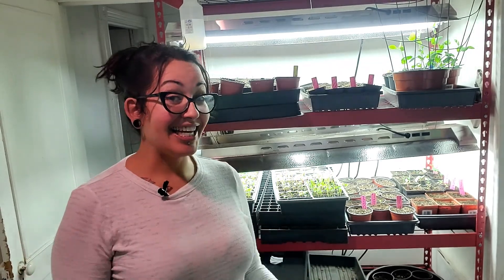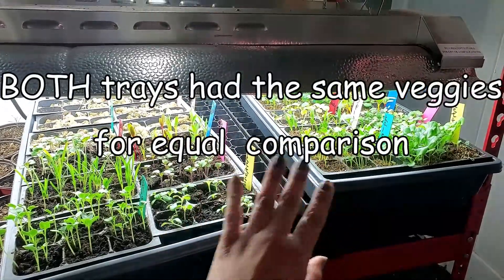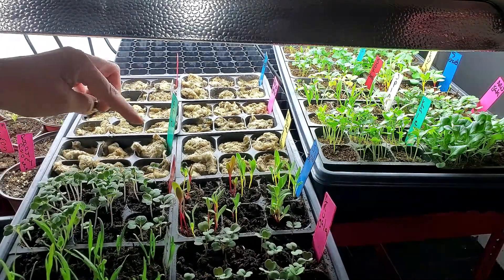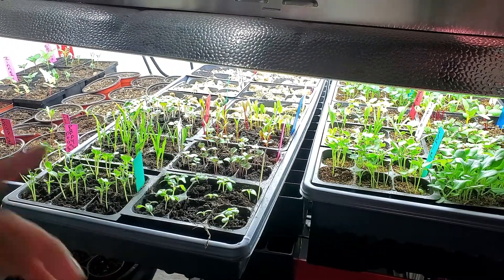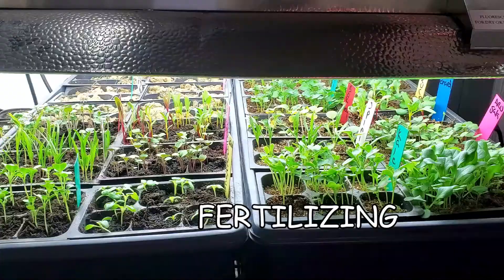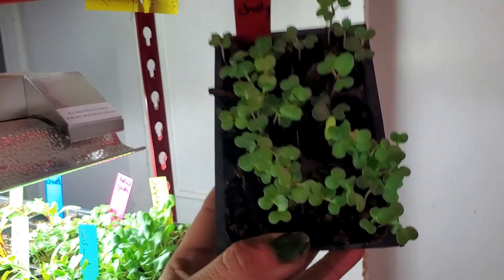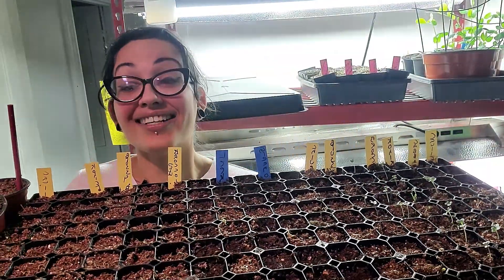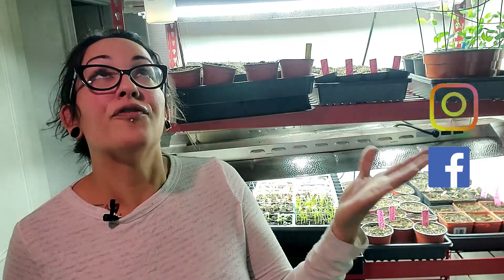Which Grow Medium Works Best For Germinating? Seed Starting Experiment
I was thinking to myself there has to be a better way to germinate seeds. What grow medium works best for germinating? Let's get seeds starting. So the seed starting experiment began. I experimented with 5 different  grow mediums-soil, vermiculite, rockwool insulation, sphagnum moss and peat moss. Each grow medium had the same seeds -lettuce, kale, spinach, bok choy and arugula. Off the experiment went. Right off the bat i've noticed that the rockwool had a super hard time soaking up the water. Once it did though, it worked. MAJOR downside is that it doesn't hold on to water so literally every day I had to water. Vermiculite was super small and crumbly but once it was moist then it was fine. it dried out fast but not nearly as fast as rockwool. the seedlings germinated the FASTEST with vermiculite. I personally can't stand peat moss. It takes forever for it to rehydrate and it could get incredibly messy, although I'm just super picky. Peat moss is used in gardening so in the end I still have to use it but it is good to hold on to water. Downside is that when it dries out, it DRIES out! like bad and it's one hell of a time rehydrating. The mosses were up there with the vermiculite in germinating fast. Soil was the SLOWEST in germinating, Go figure! Fungus gnats were predominantly in soil. Definitely an interesting and informative experience germinating seeds in trays.
Chapters
Experiment explained 00:30
Grow medium options 1:02
Water Comparison Chapters  1:42
Rockwool 1:55
Soil 3:00
Vermiculite 4:00
Sphagnum/Peat 4:52
Fertilizing 5:07
My Thoughts 6:40

Some of the stuff i've used in this video